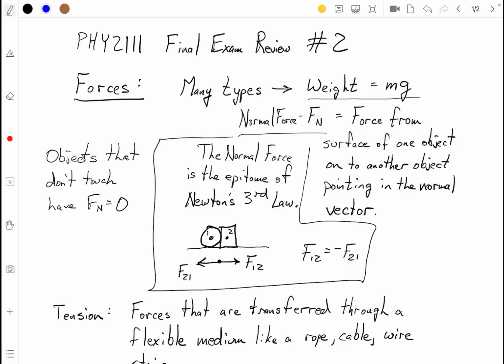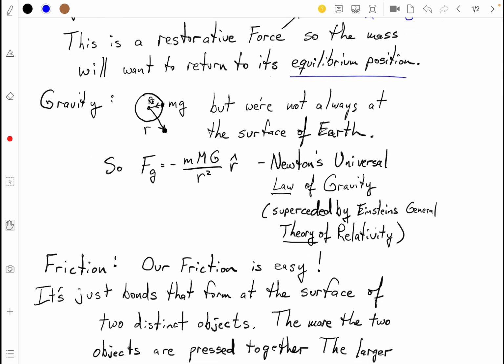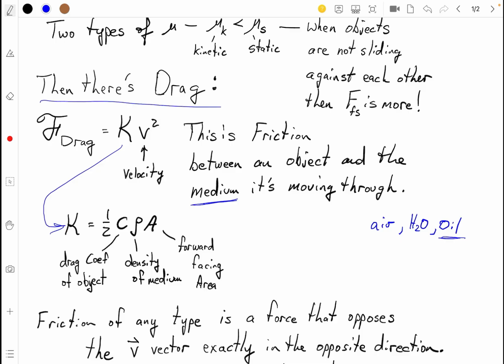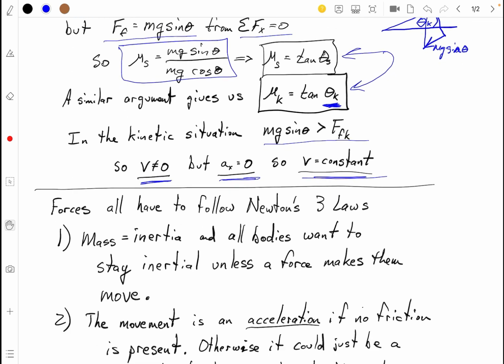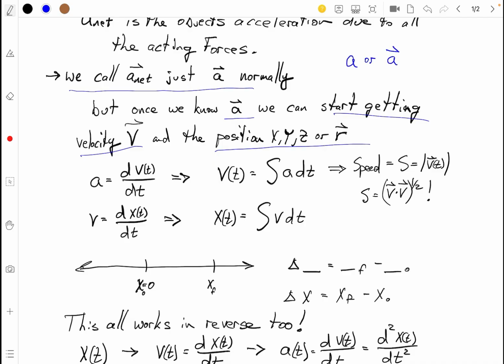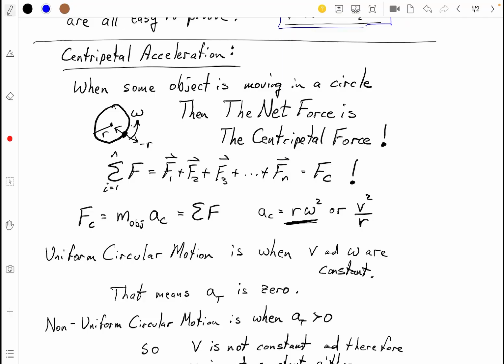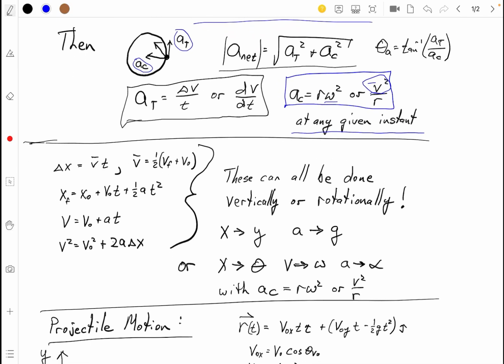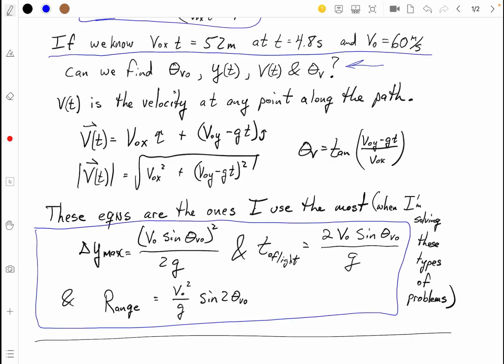PHY 2111 Final Exam Review 2